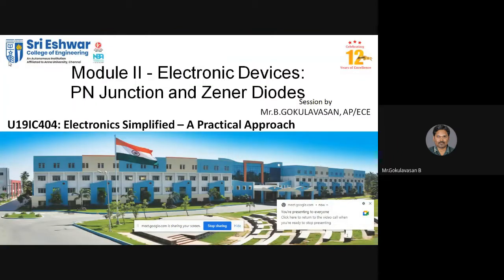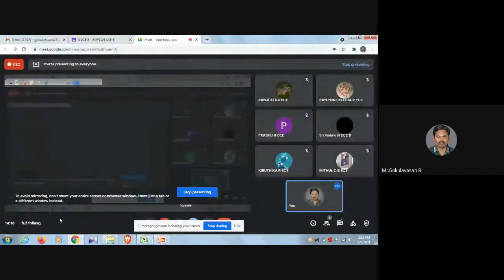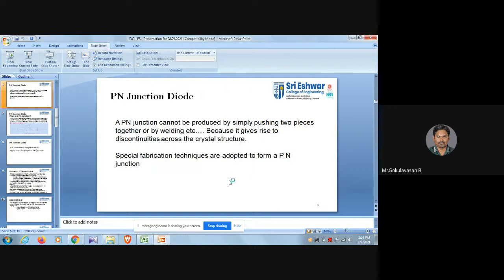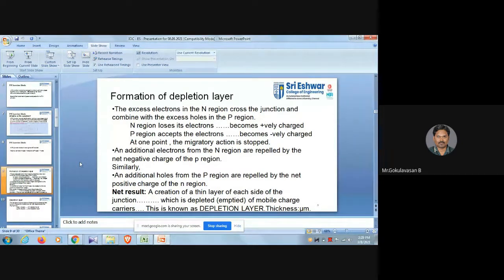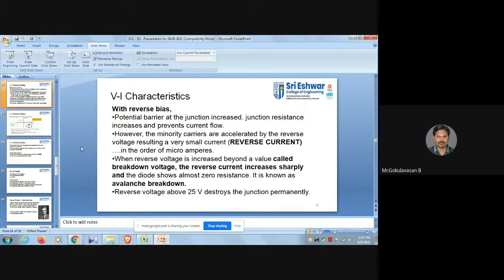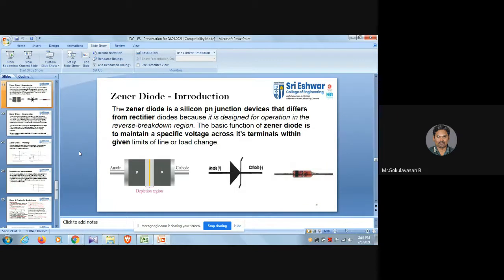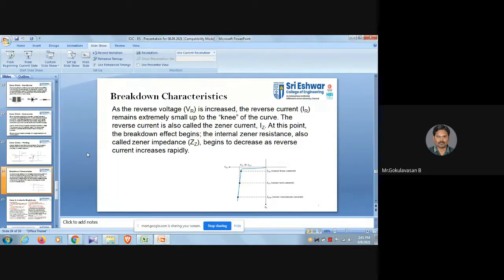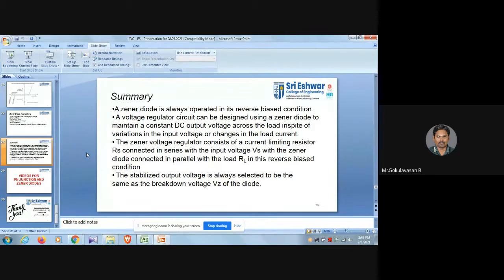PN Junction and Zener Diodes